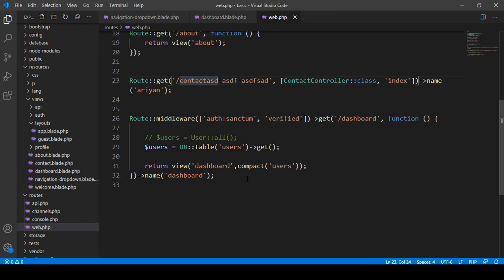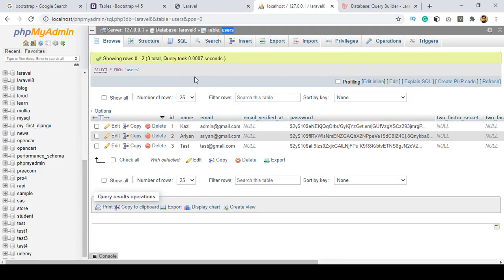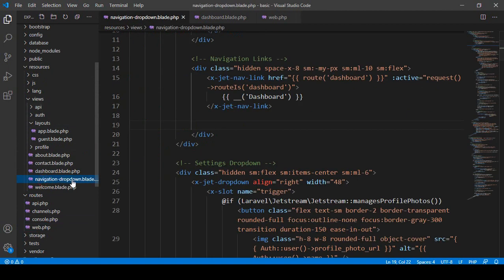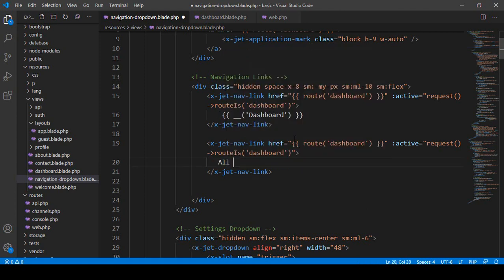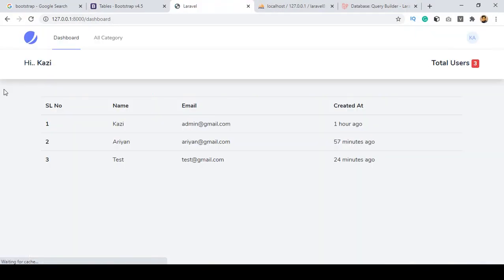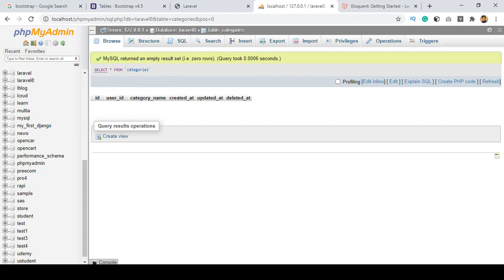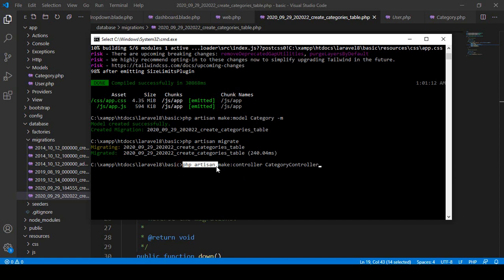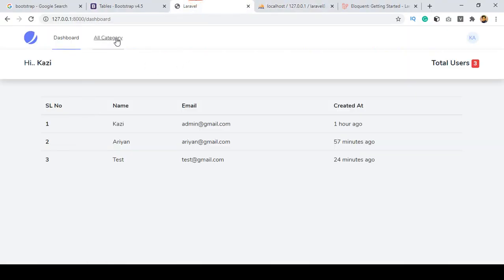Laravel 8 Project | Create Model And Migration Part 16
👉Unlimited resource.

Add this project in your portfolio and university assignment And most importantly you will get my support within 24 hours. If you have any issues just let me know about this i will be in your touch.